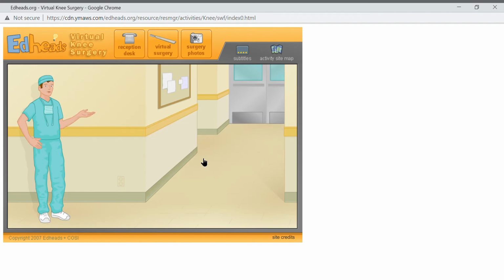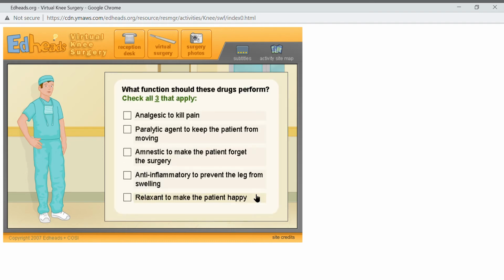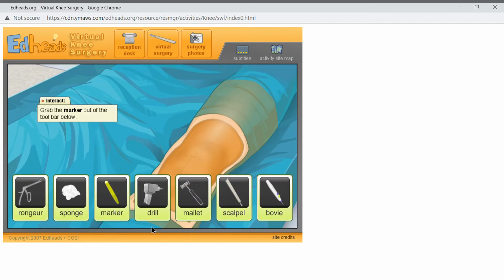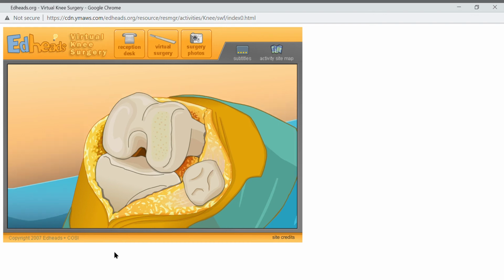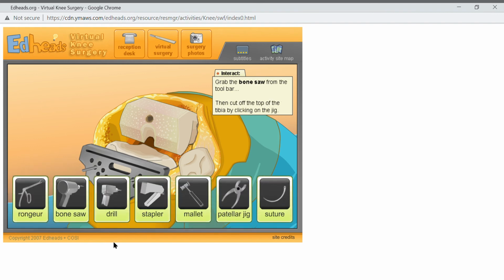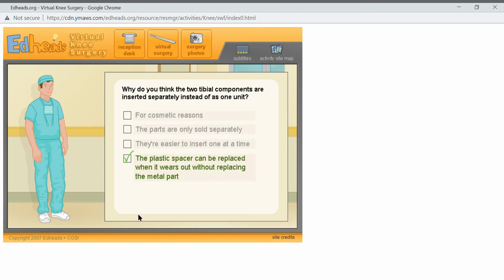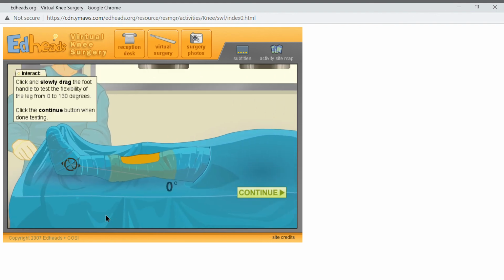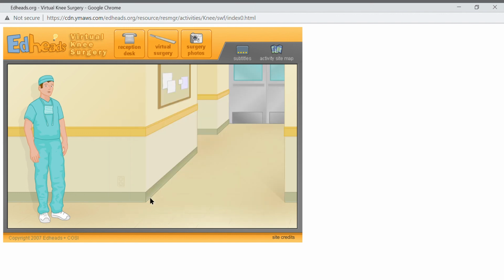Game Play: Virtual Knee Replacement Surgery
Perform total knee replacement surgery on a patient.